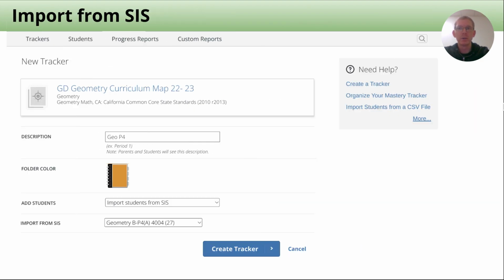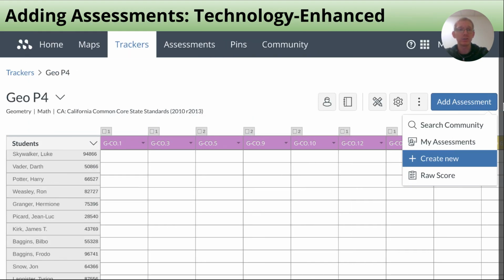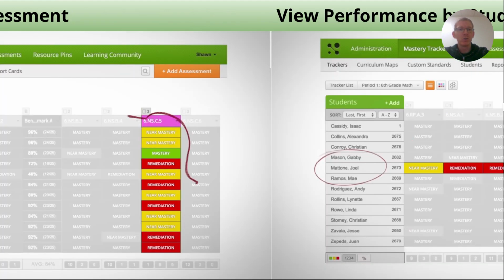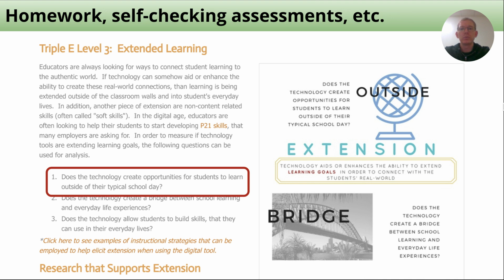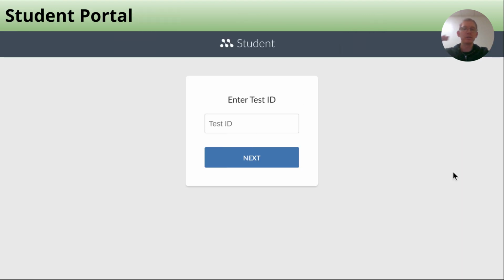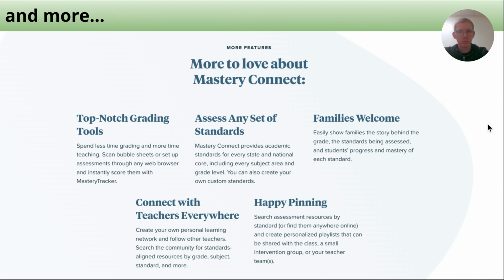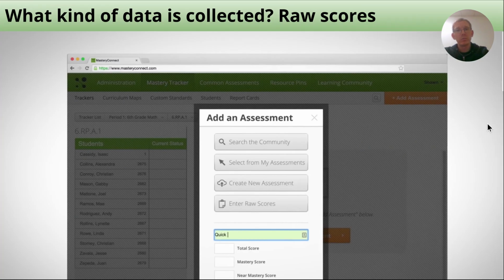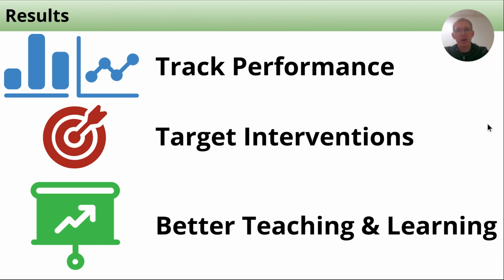Mastery Connect Overview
In this video, we will take a look inside the Mastery Connect student assessment management system. We will explore some of the advantages and disadvantages of using the platform before I give you my take on whether this service is right for you.